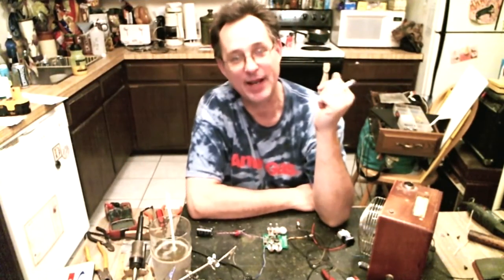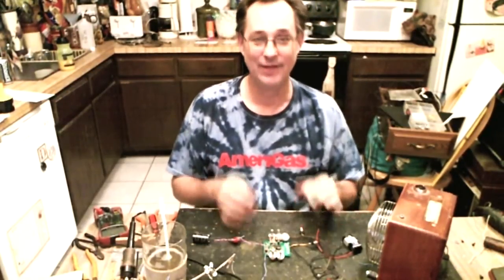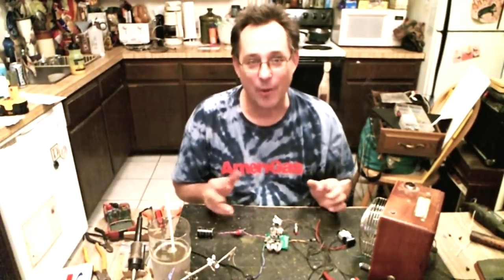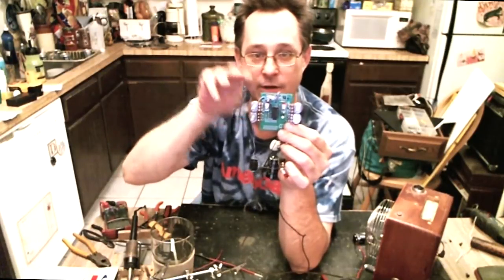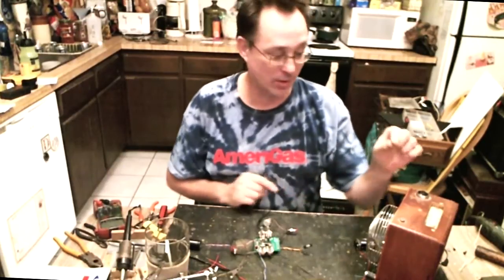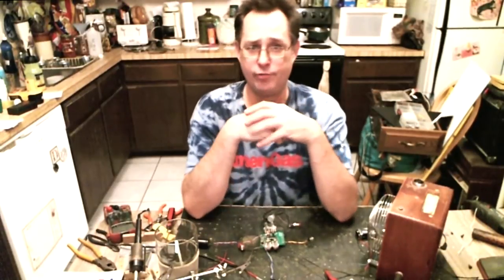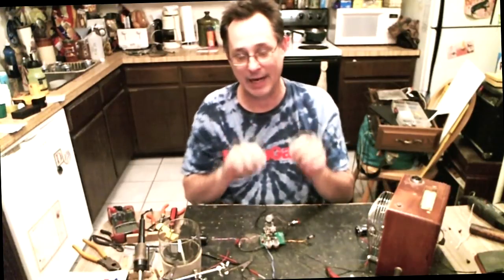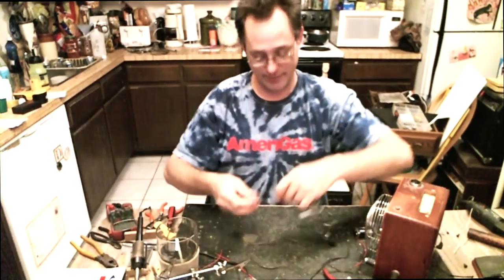Synthrotek nand "synth" easy mods pt. one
petey speaks of simple mods to the excellent synthrotek nand synth . pt 2 features a demo of the device .